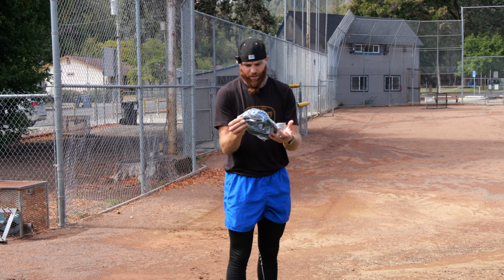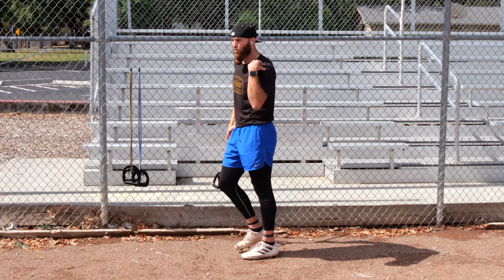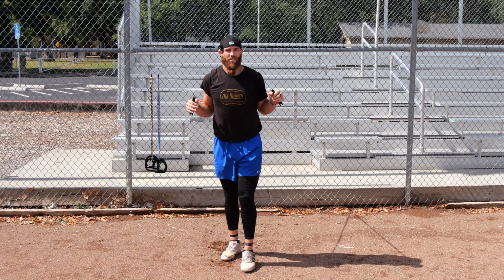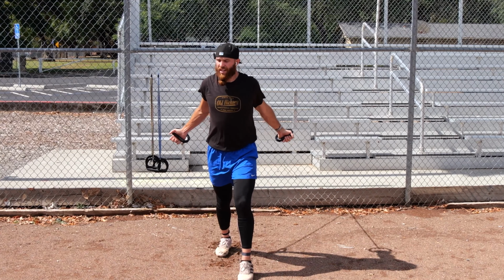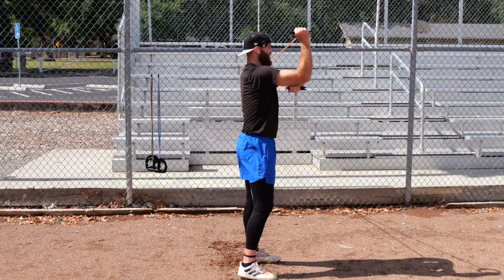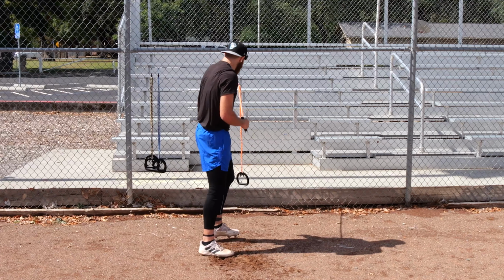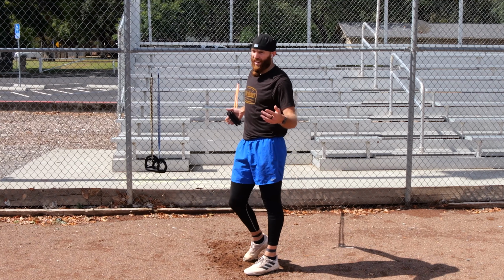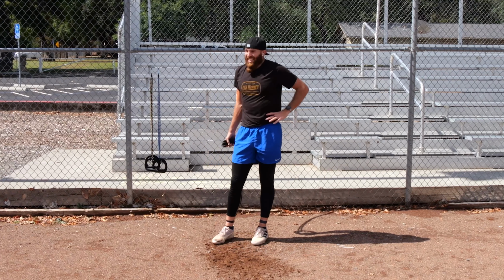Marv Training Braided Bands Unboxing + Warmup Routine